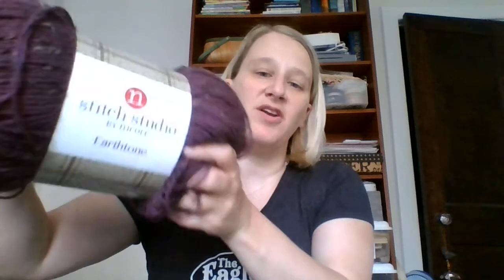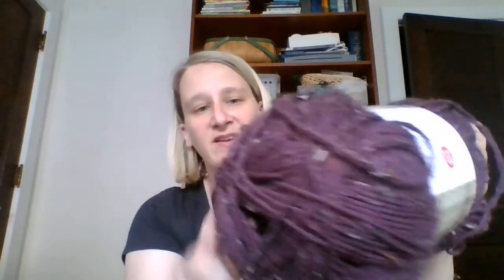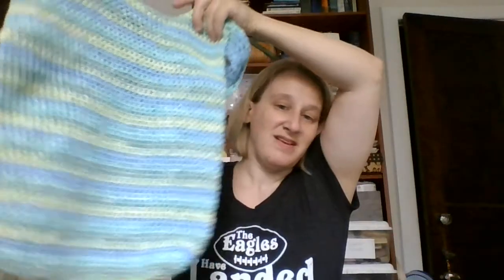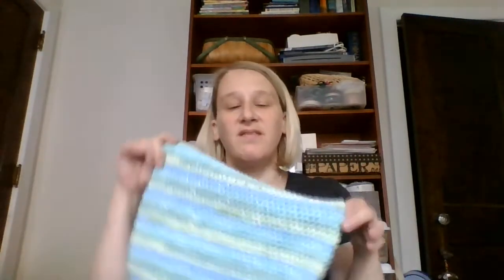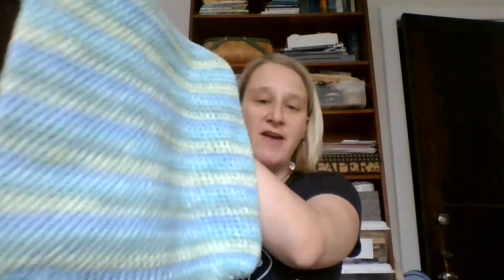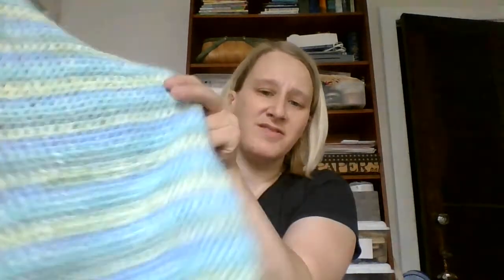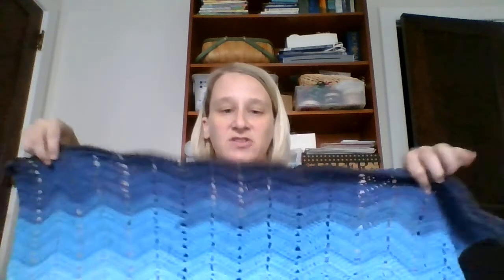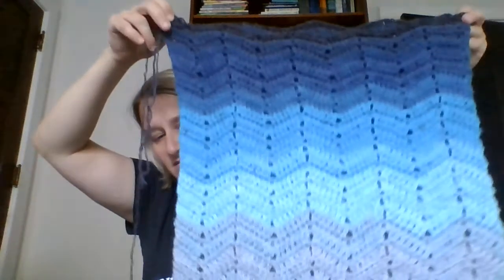Yarn Talk #5: Trip to Michael's, A.C. Moore, and Walmart , future giveaway, WIP, FO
Hello my name is Anne.  Acquisitions from Michael's, A.C. Moore, and Walmart.

 Pattern for Mandala Baby blanket is from A Curious Cuddle fish.

You can find me on Ravelry as CraftyAnne01 and Instagram as amarshall_01